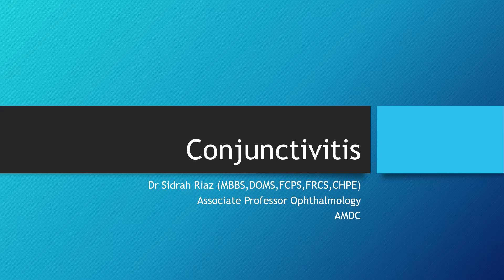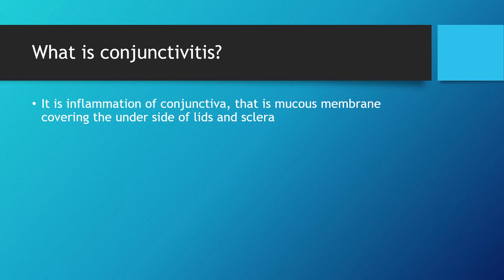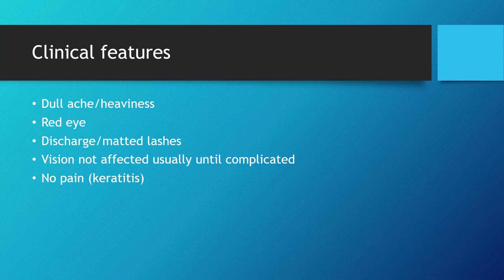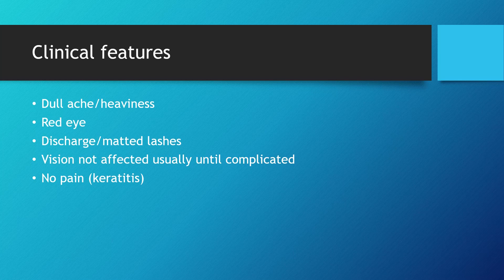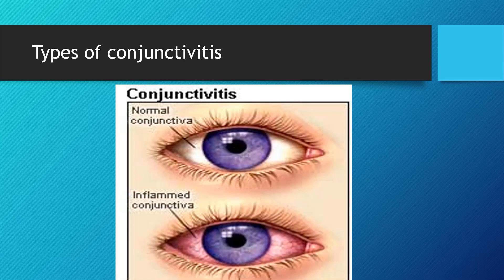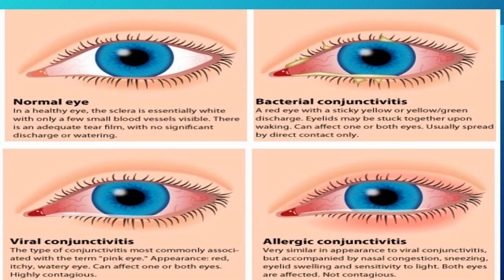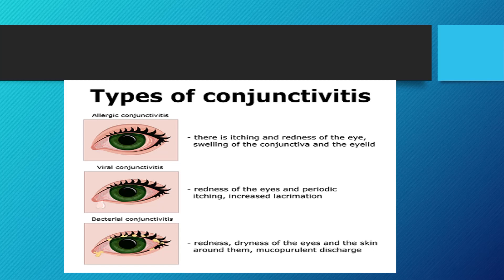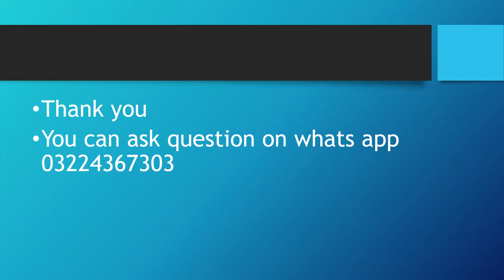Lecture of Dr. Sidrah Riaz on the topic of Conjunctivitis